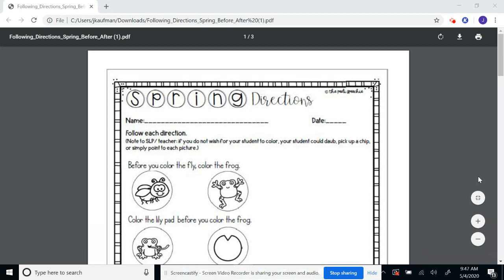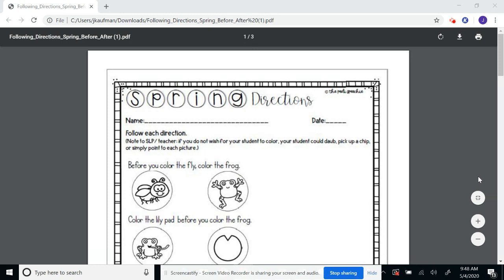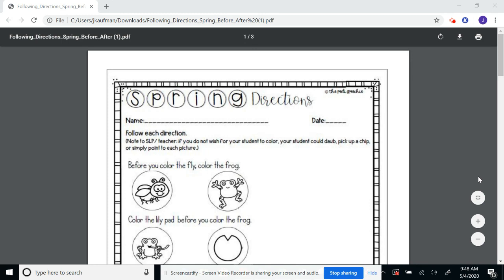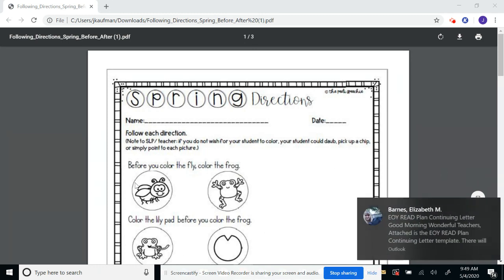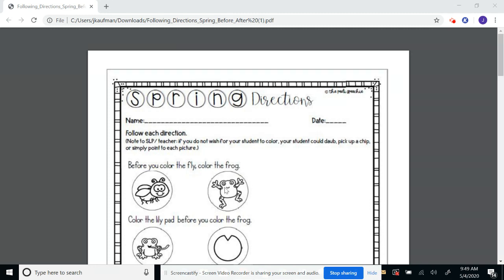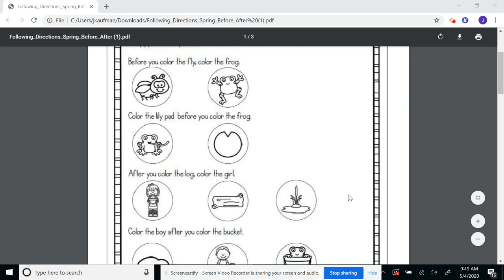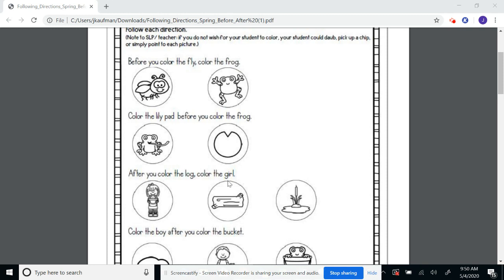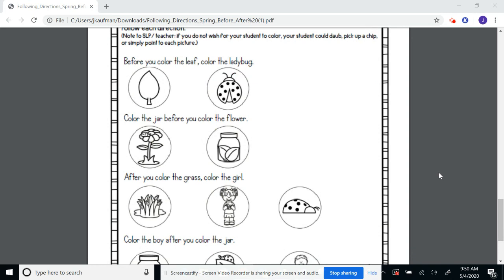Untitled: May 4, 2020 9:50 AM